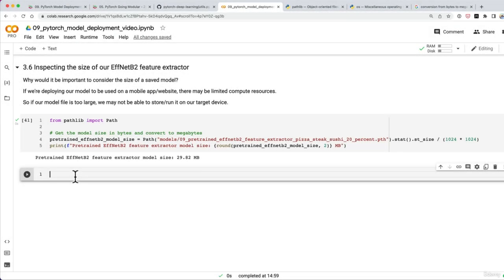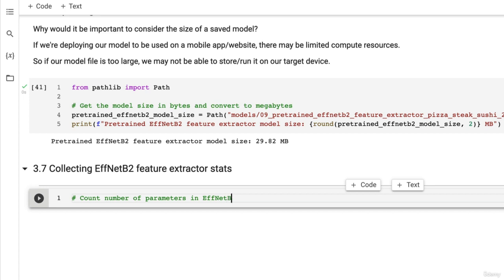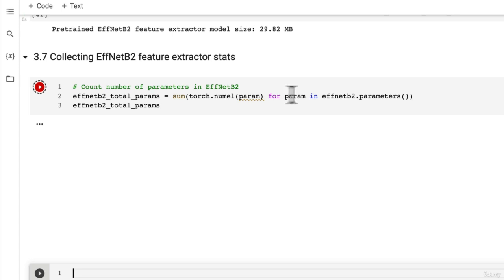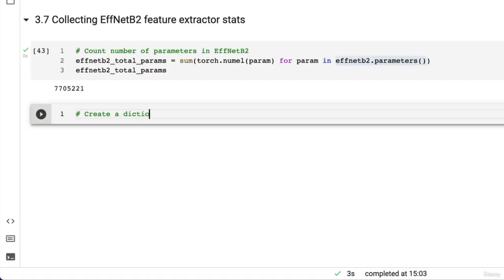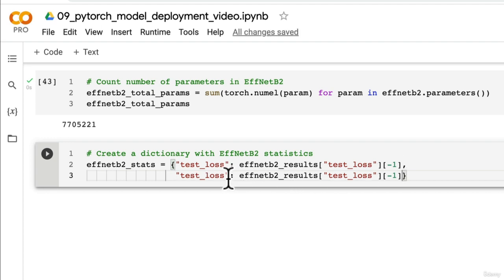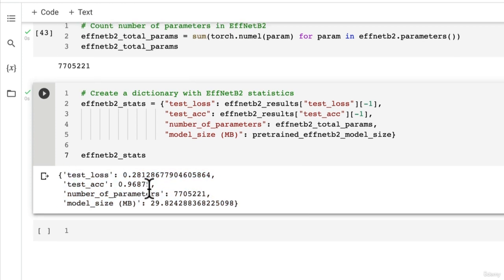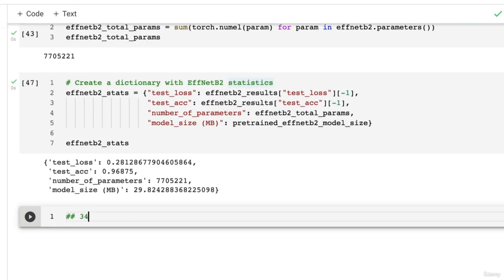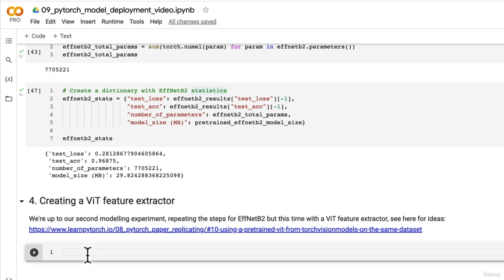16. Collecting Important Statistics and Performance Metrics for Our EffNetB2 Model